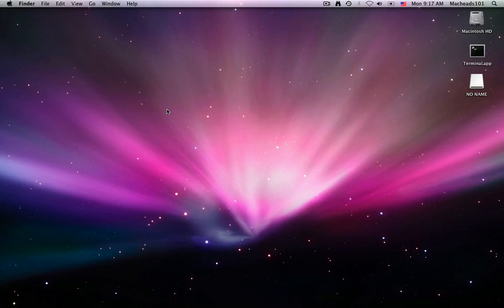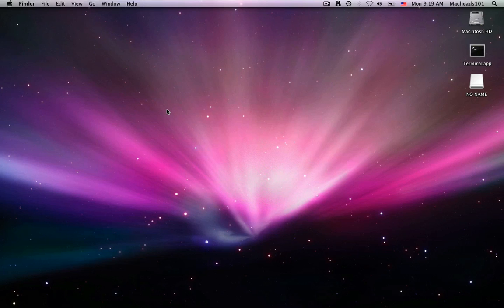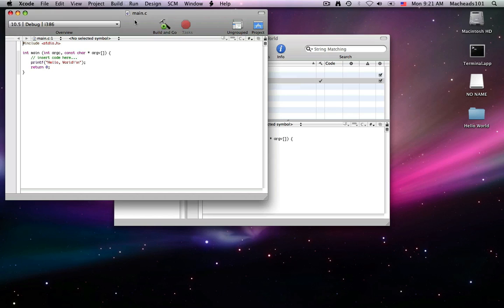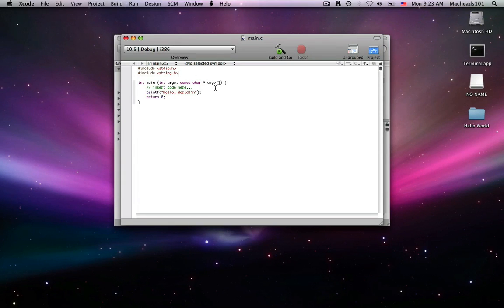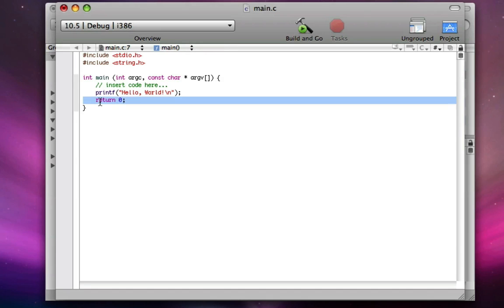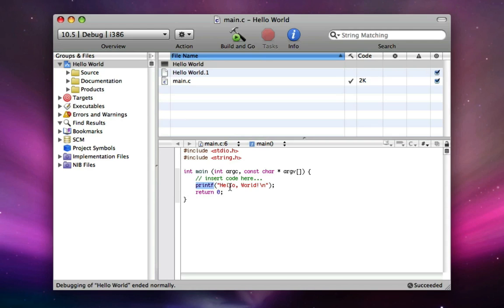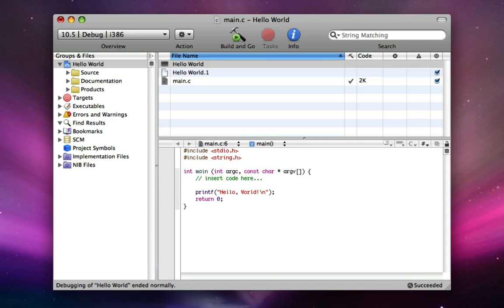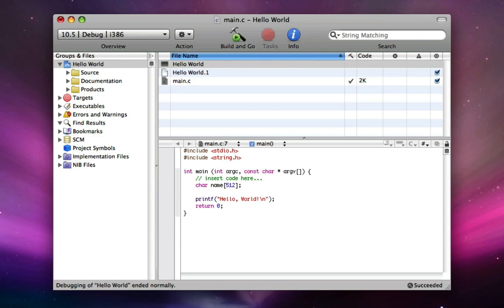C Lesson 1 (part 1)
Part 1 of two C lesson 1 videos.  In C lesson 1 I show you how to make a hello world app that:
1. Gets input from a user
2. Declares and allocates a variable
3. Prints "Hello {WHATEVER THEY TYPED}!"